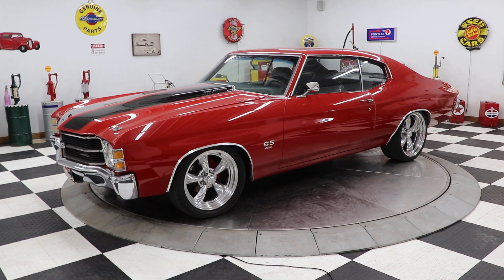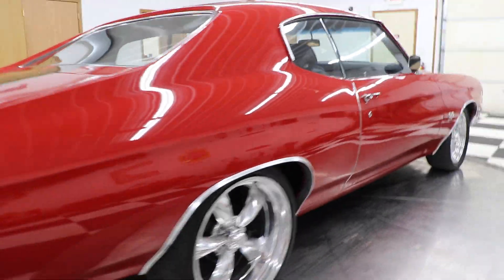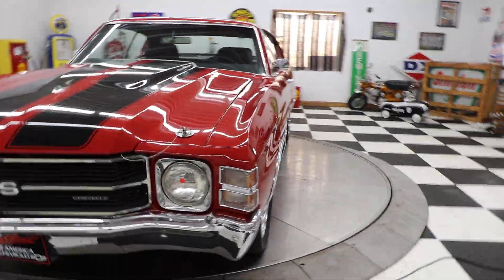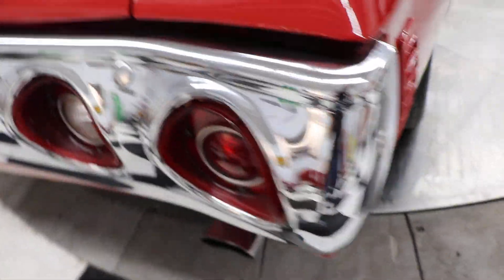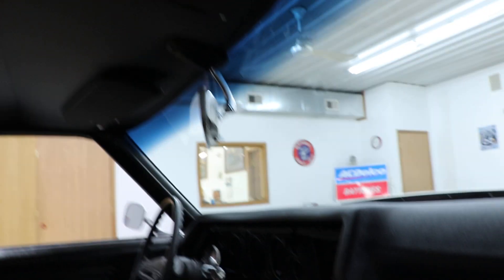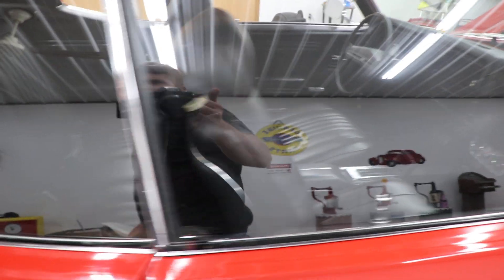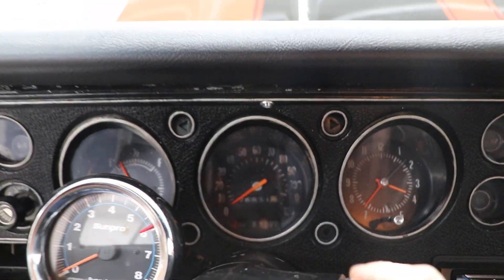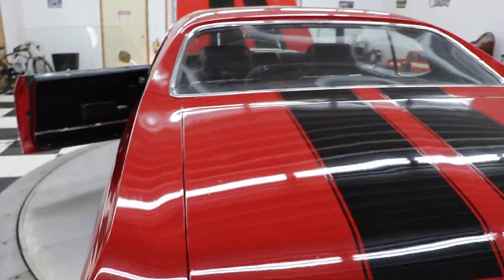1971 Chevrolet Chevelle SS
1971 Chevrolet Chevelle SS

Just pictured and videoed for you we have a 1971 Chevrolet Chevelle SS. We believe this may be a true SS, but without documentation it should be considered an SS tribute. It has a 454 CI V8 big block engine coupled with a 700R automatic transmission. This car came out of the Carolinas and as such is very solid all around and underneath is remarkably clean. Painted in a red exterior with black racing stripes it looks super sharp and is set off with those Chrome American Racing torque thrust style wheels, 18" in the front and 20" in the back.

The interior has been redone with new leather bucket seats up front and a leather bench seat in back all in black. The carpet and seats are like new. It has a center console with a horseshoe shifter. It has power steering and power brakes with disc brakes on the front. It has a cowl induction style hood with hood pins up front. Under the hood you will also find a new radiator, new A/C condenser, chrome valve covers, chrome master cylinder and pulley covers. It has an aluminum intake, Holley carburetor, set of headers and an Edelbrock air cleaner.

Take a look at the pictures and watch the video, we try to go over every detail in our videos to show you everything. This is a great driver quality level of car at a price for a Chevelle that you can't find easily on ones not as nice. Call us with any questions or if you want any more information!

Kinion's Classics
KinionAuto.com